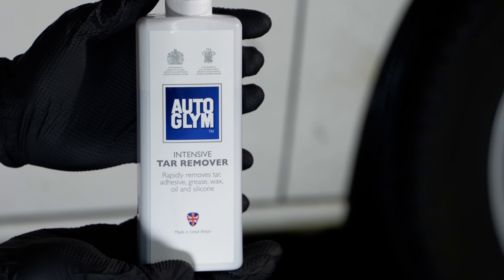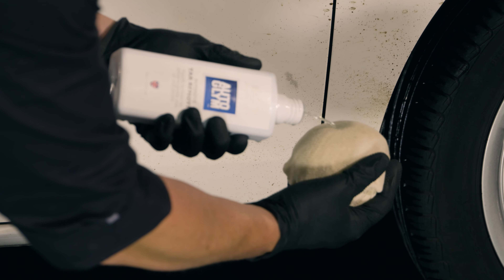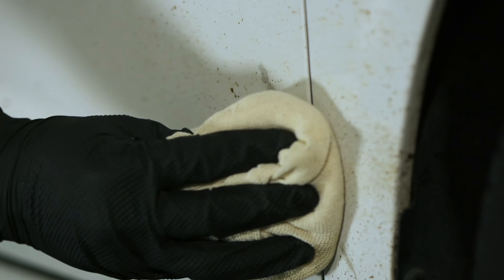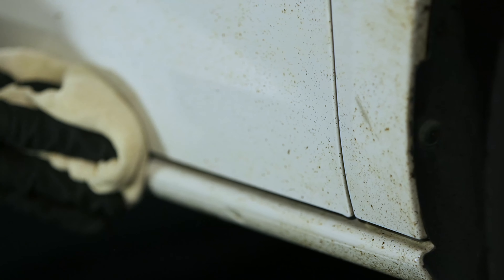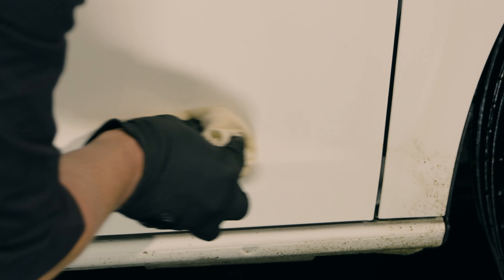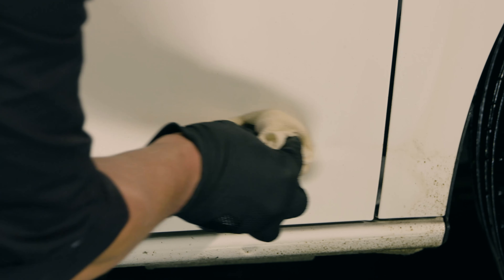AutoGlym Intensive Tar Remover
Remove stubborn tar spots, glue residue, pen marks, oil or fuel stains from inside your car & out.